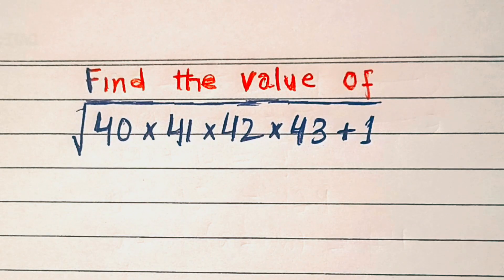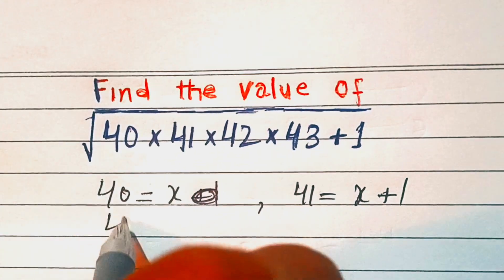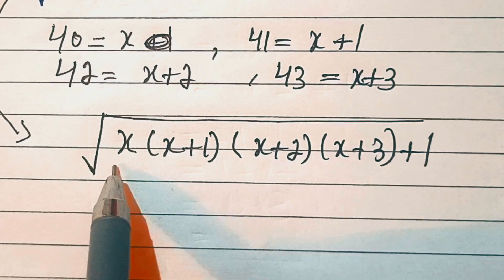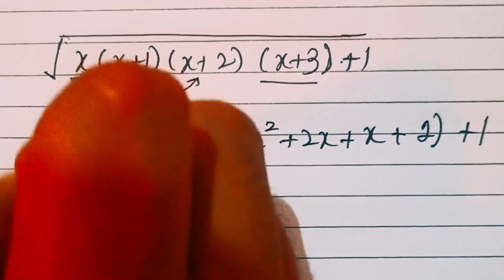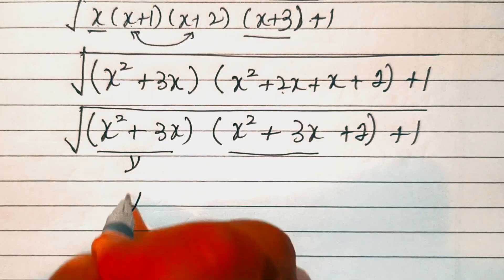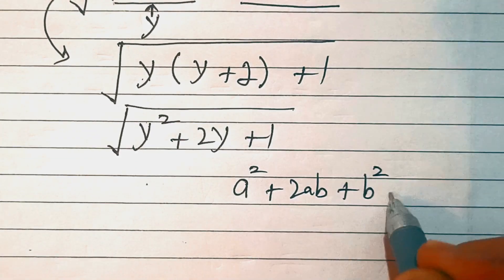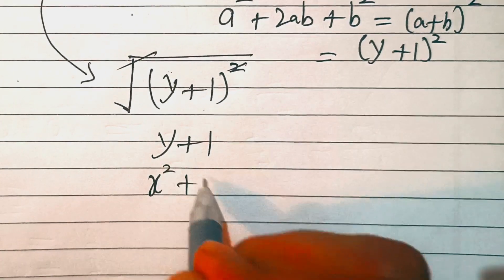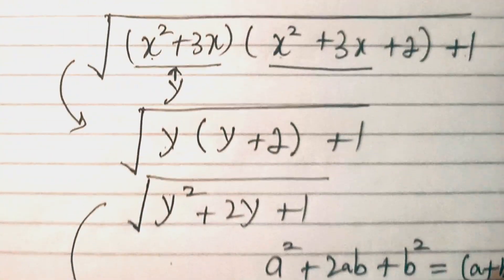A Nice Olympiad Problem‼️ || calculator 🚫 allowed || Math problem solving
A Nice Olympiad Problem  || A nice Mathamatical question   || Math problem solving

Exponential problem
Algebra equation
Polynomial problem
Radical problem
Math problem
Olympiad problem